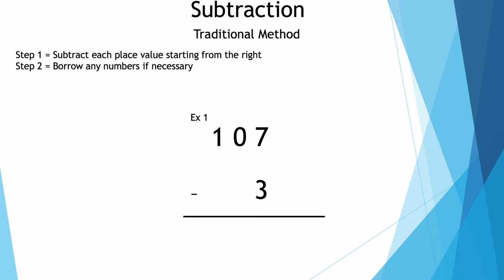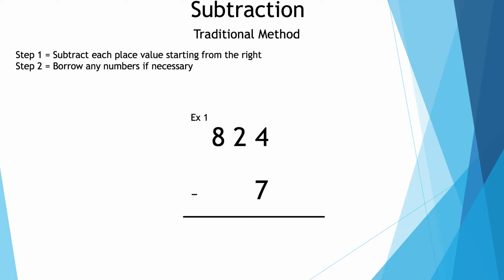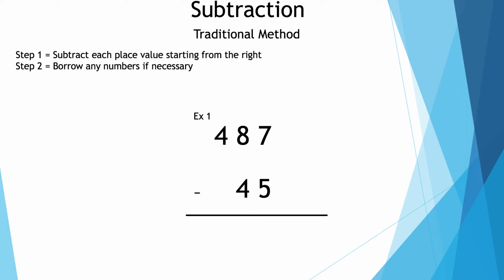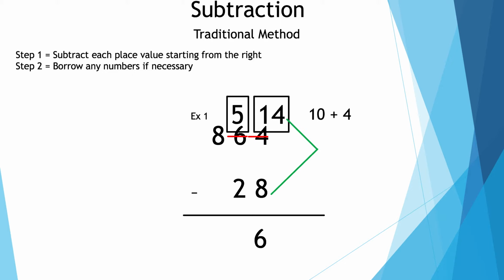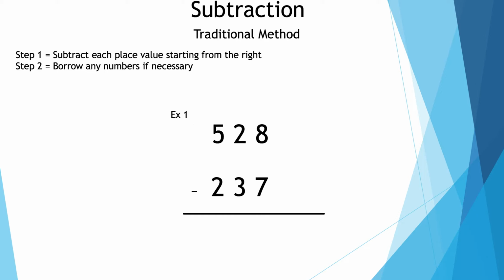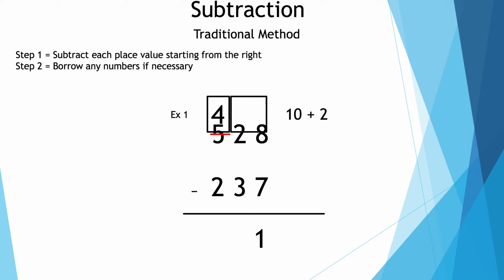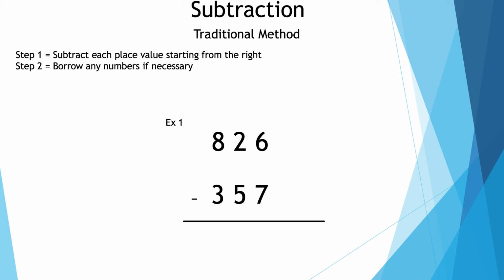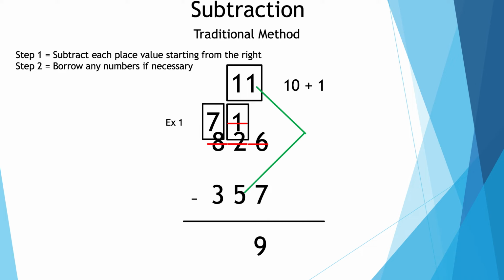Subtraction Traditional Method with 3-Digit Numbers - Math is the Way Corner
If you need a refresher on how to subtract 1-digit, 2-digit, or 3-digit numbers then this video is for you.

Start - 0:00
Example 1 - 0:22
Example 2 - 0:52
Example 3 - 1:20
Example 4 - 1:34
Example 5 - 2:03
Example 6 - 2:18
Example 7 - 3:00
Your Turn - 3:42